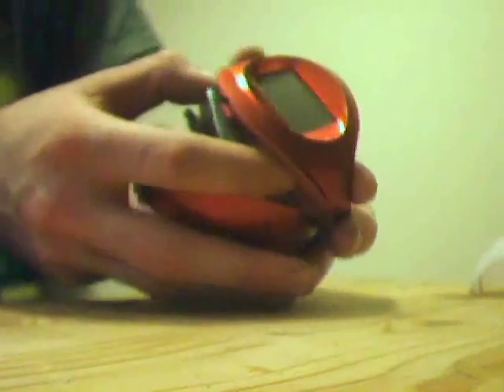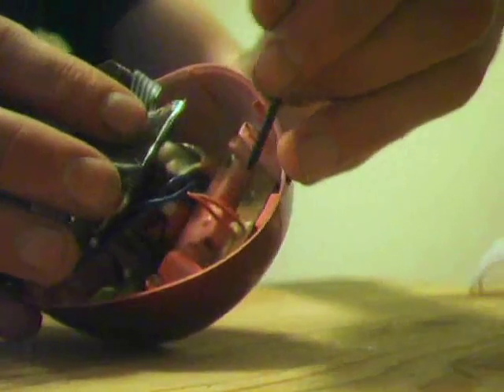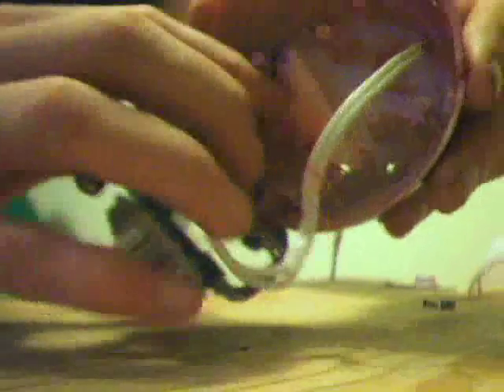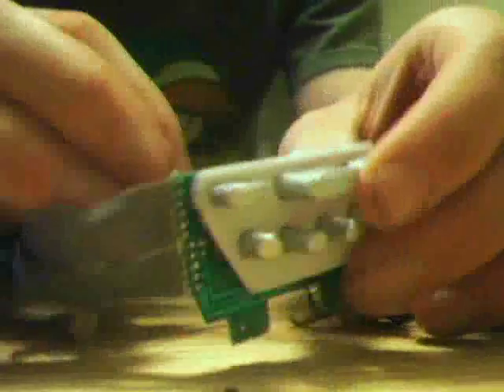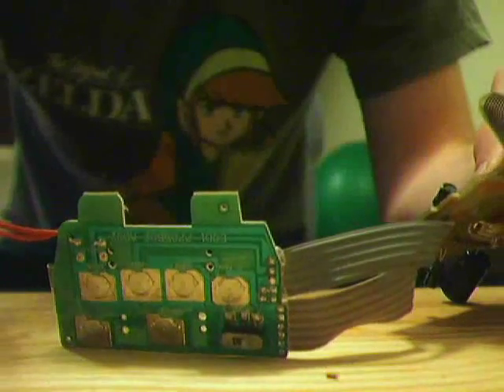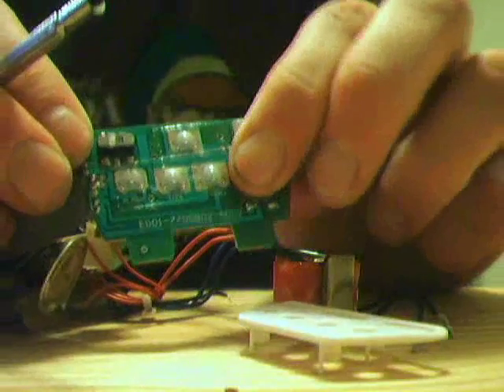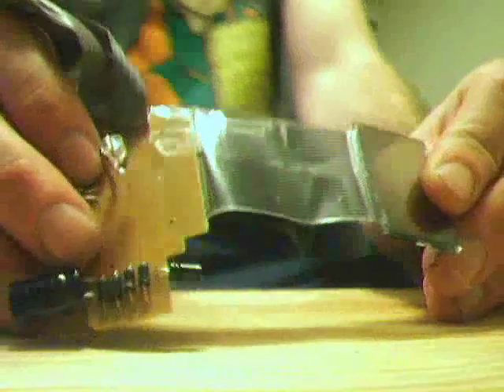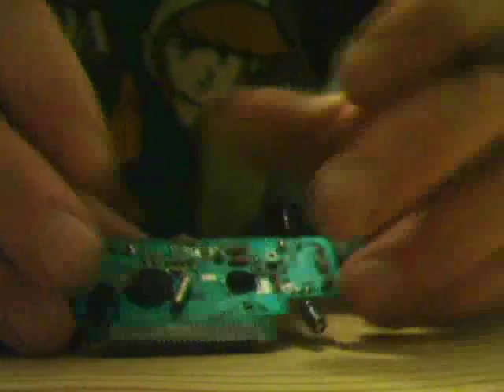Take Apart: How Do Digital Clocks Work?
The fourth take apart video, a digital alarm clock. With LCD screen and night light functions. Rat-Com-Sub!